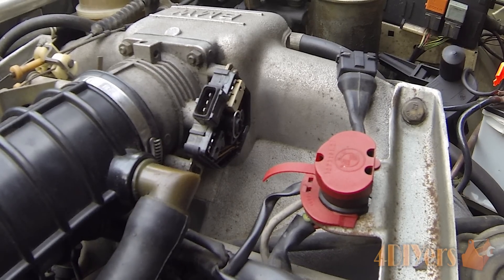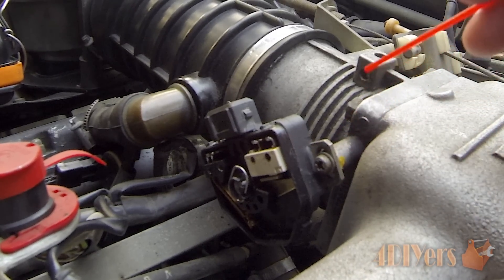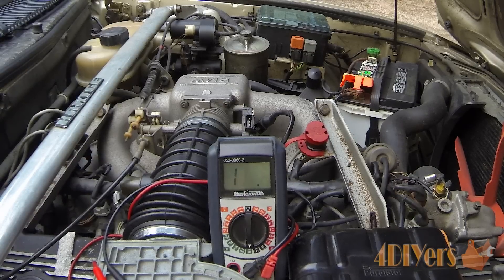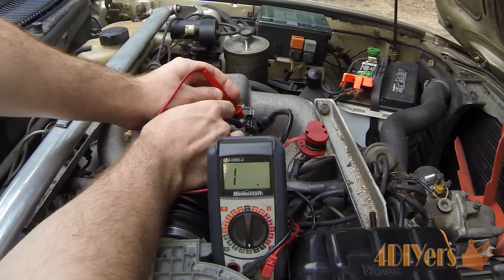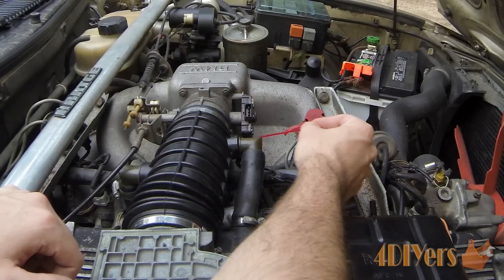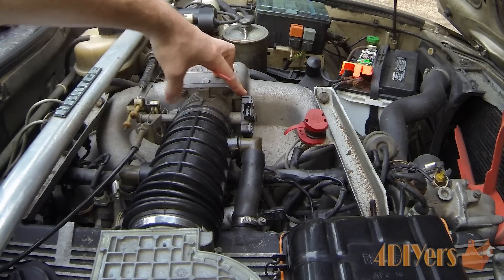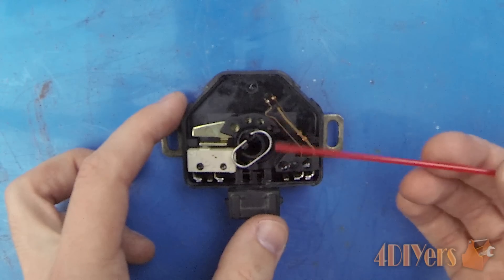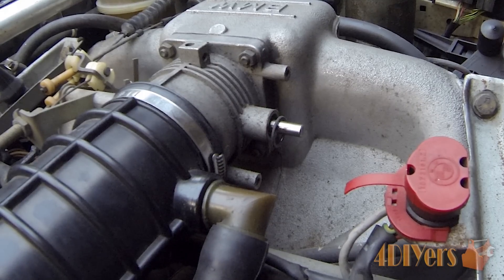DIY: BMW Throttle Position Sensor Testing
Video tutorial on how to test/troubleshoot and setup the throttle position sensor on a BMW. A faulty throttle position sensor in known to cause poor fuel economy, loss of power, erratic idling, high idle, and increased emissions. This does apply to the older model/style throttle position sensors, the newer models use a potentiometer. If you are removing the sensor, I would also recommend changing the two phillips screws as well because they can be easier to strip as compared to a hex head bolt or allen head bolt. This particular tutorial was done on a 1984 BMW 733i equipped with an M30.

Tools/Supplies Needed:
-multimeter
-phillips screwdriver
-razor knife
-standard/flat screwdriver

Procedure:
-first step is the ensure the throttle position sensor is step up correctly
-with the throttle plate fully closed, open the throttle very slightly and you should be able to hear an audible "click"
-if not the sensor is either broken or not adjusted correctly
-with the throttle plate fully closed, loosen the two phillips screws and rotate the sensor all the way clockwise until you feel it stop
-do not go too far so it opens up the throttle plate
-tighten down the screws
-now retest to see if it has an audible "click", if not the switch is broken
-now testing with the multimeter, remove the wiring harness plug
-on the side of the throttle position sensor, there will be numbers
-3 (wide open throttle), 18 (input single), 2 (idle)
-using the multimeter on the ohms setting, we will be testing each plug to ensure it is working correctly
-with the throttle close, there should be continuity between pinouts 2 and 18, and an open circuit between pinouts 3 and 18
-with the throttle increased slightly, there should be an open circuit between pinouts 2 and 18, and an open circuit between pinouts 3 and 18
-with the throttle fully opened, there should be an open circuit between pinouts 2 and 18, and continuity between pinouts 3 and 18
-if the test fails, the sensor does need to be replaced
-the sensor can be opened up, although it is somewhat difficult
-using a razor knife, cut around the seam to break the glue
-then using a small standard screwdriver, slowly pry away the case
-once open, you can spray the microswitch with contact cleaner or clean the wide open throttle contacts (this is a temporary fix, I would recommend buying a new replacement sensor)